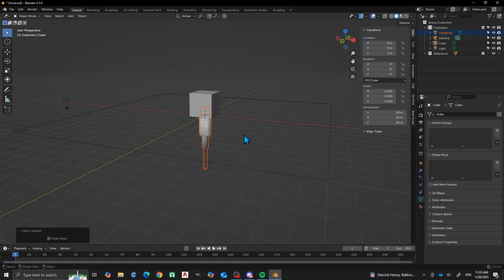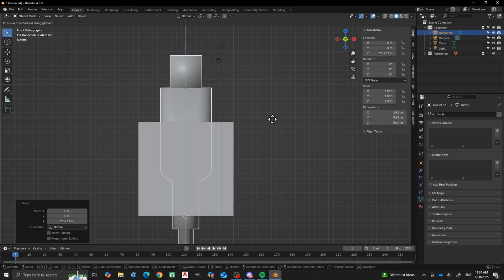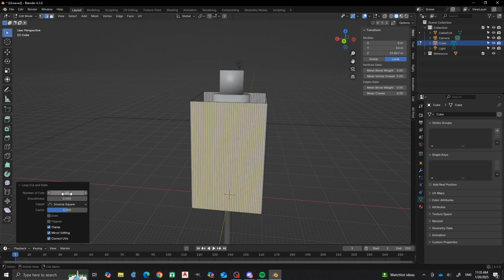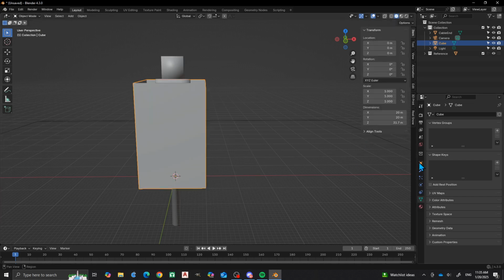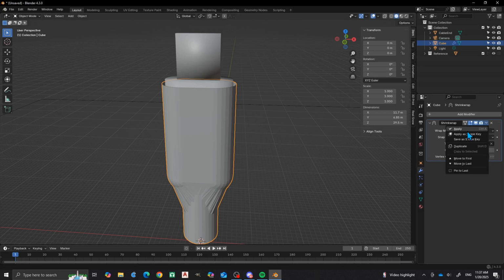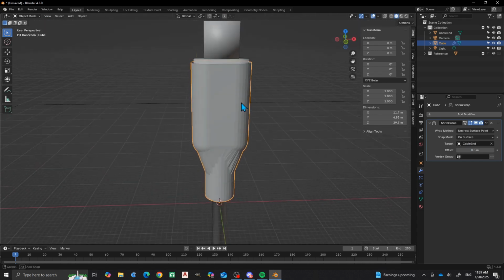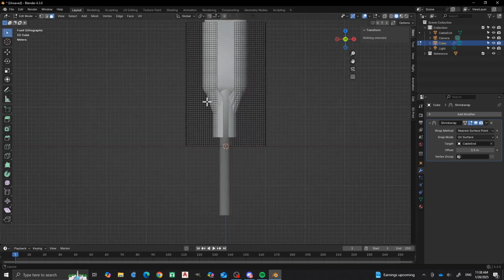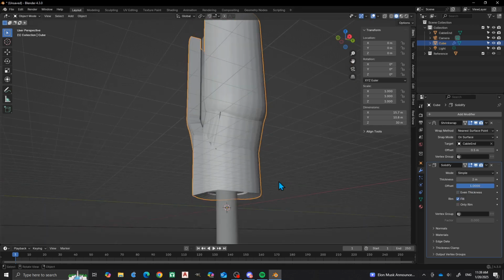Blender Tutorial: Shrinkwrap Modifier | Nathan's 3D Factory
Hi everyone! In this episode of "Nathan's 3D Factory", I'm going to show you how to use the shrinkwrap modifier in Blender.
The srinkwrap is really good for building objects around other objects with tight constraints.  If you've never used this modifier before, then check this video out to get started with this modifier in Blender.